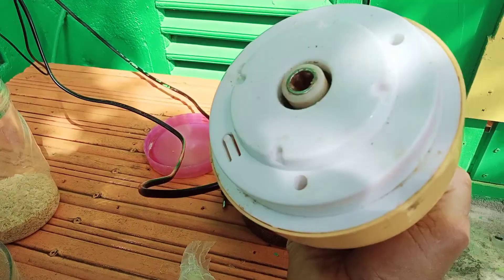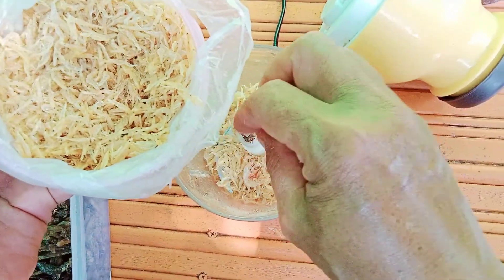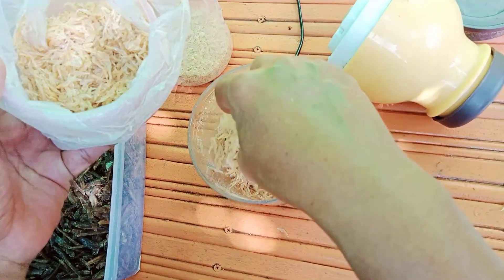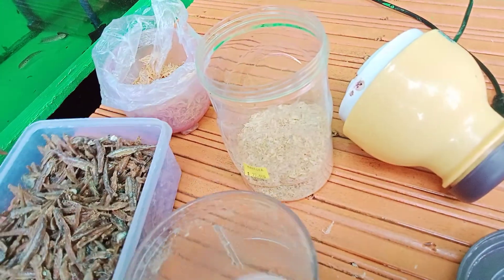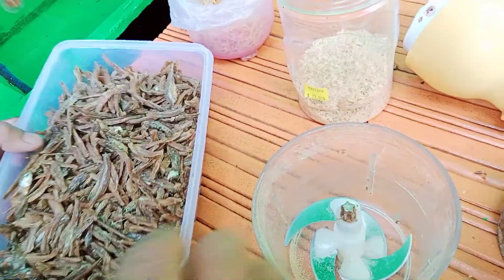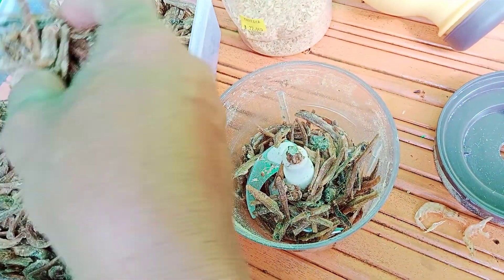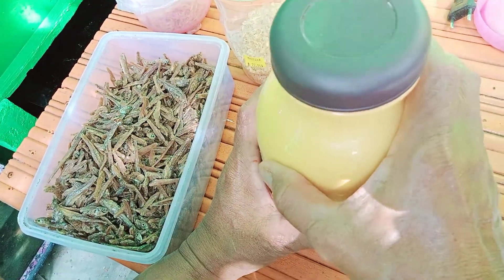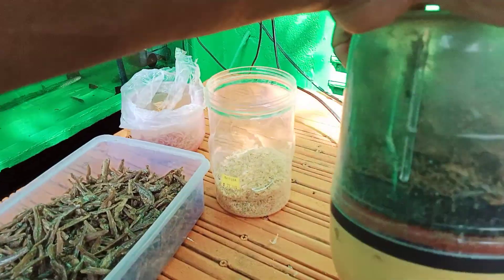Cara MUDAH Dan MURAH Olah Pakan Anakan Ikan Oscar CEPAT BESAR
Cara Mudah Dan Murah Mengolah Pakan Ikan Oscar